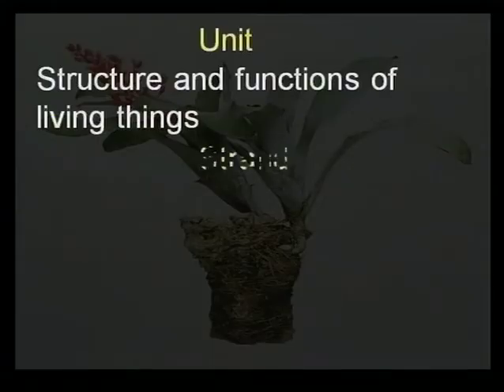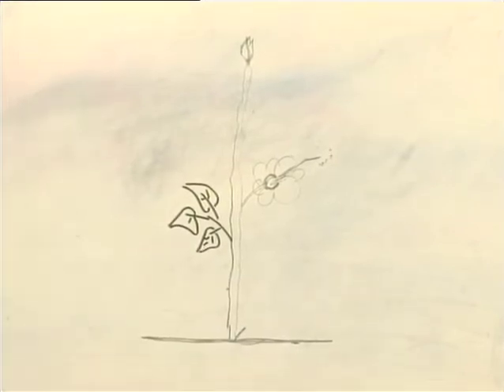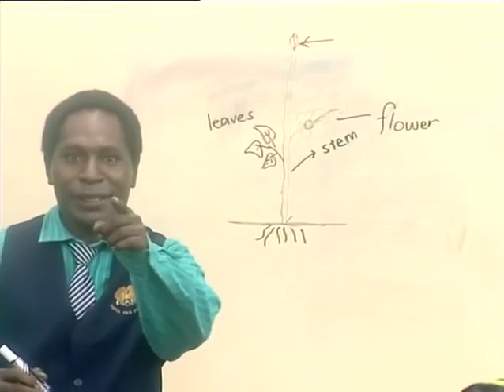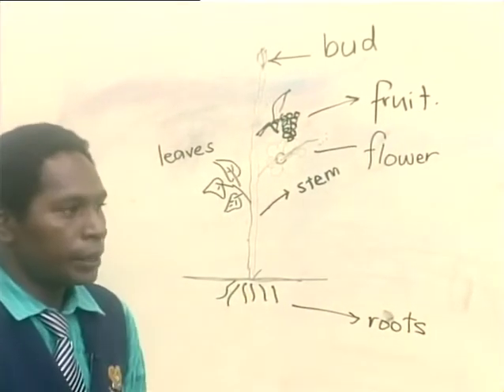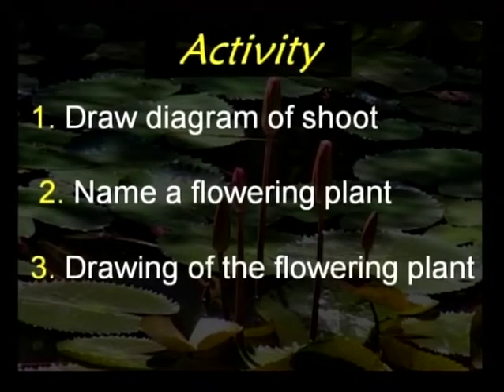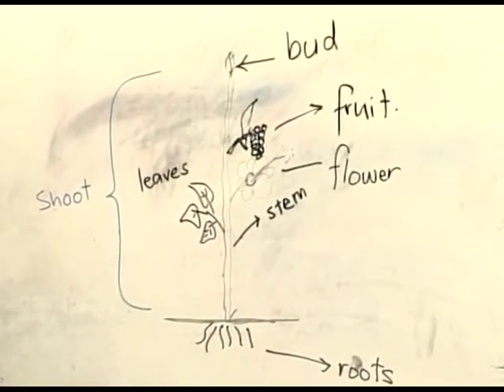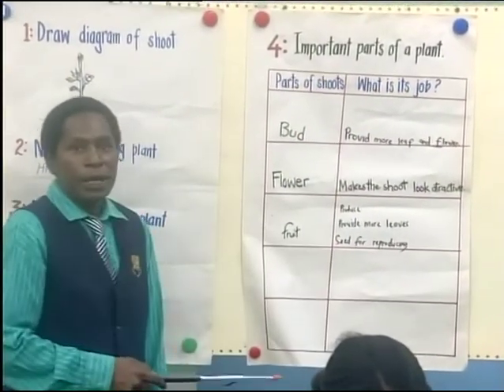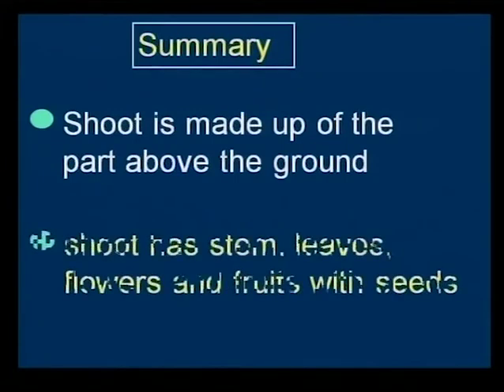Grade 6 Science Lesson 18